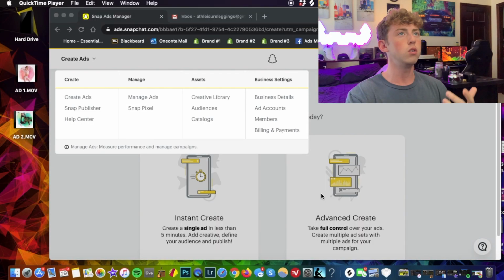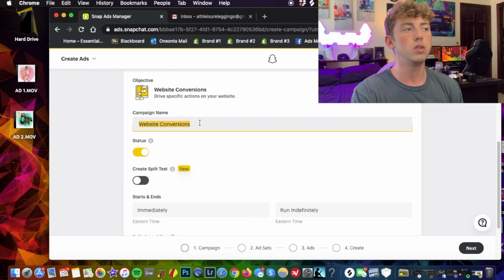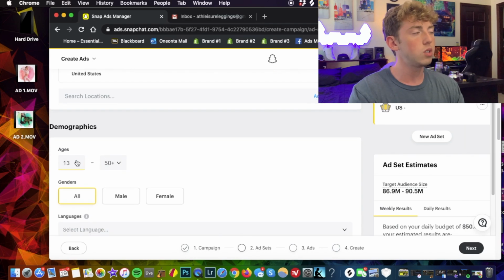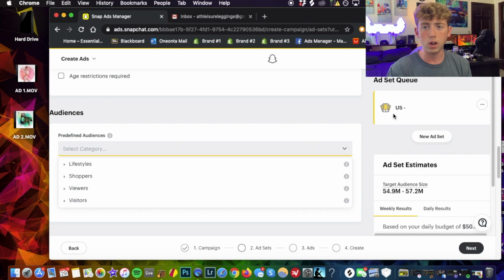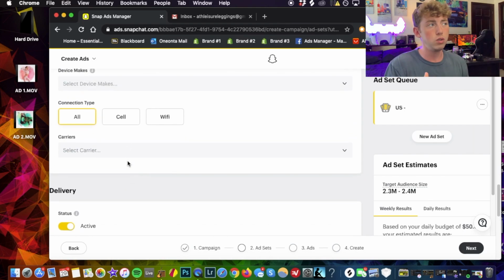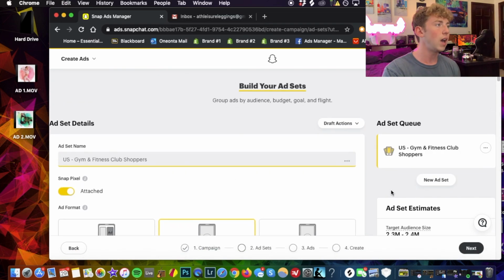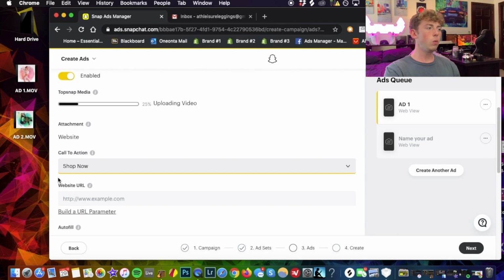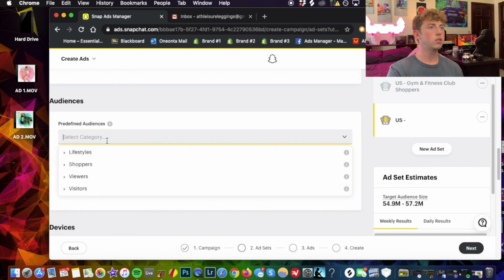BEST LOW BUDGET SNAPCHAT ADS STRATEGY | Shopify Dropshipping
Hey! I show you how to launch SNAPCHAT ADS  on a LOW BUDGET, recent updates have allowed snapchat ad users to launch $5 Per Day Adsets! By using Shopify Dropshipping & Snapchat Ads it's never been easier to start a business online! The key to e-commerce and smart passive income is the ability to provide great content for your store and ads.

If You Have A Question, Please Drop A COMMENT!
If You Got Value Out of the Video, Please Drop A COMMENT!

This video will motivate you, so make sure to watch each and every second! Taking notes will also help you to understand the fundamentals!

▸ E-Commerce Activation Course (8 Modules):
Fundamental Concepts, Finding a Product, Building a Store, Sourcing & Editing Videos, Facebook Ads Mastery, Snapchat Ads Mastery, Automation & Scaling, Resources.

▸ Pre-Built Branded Store:
Includes a custom logo, home page, description, apps, pages, tracking + more!

Have more questions? Message here